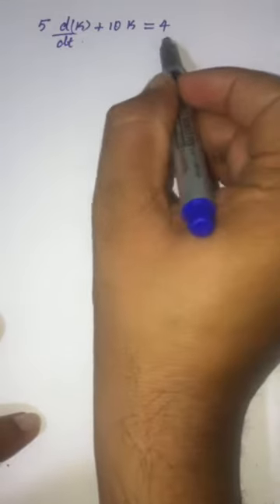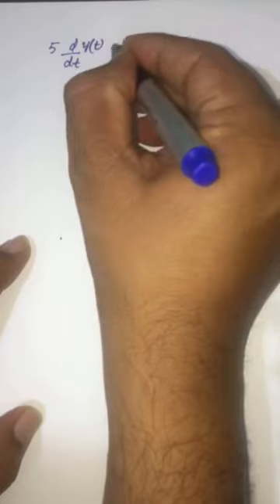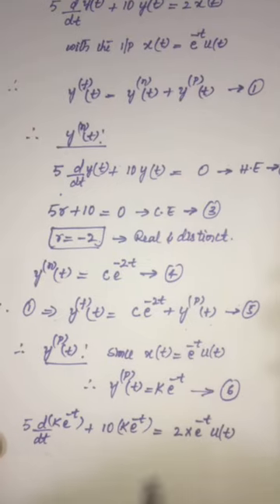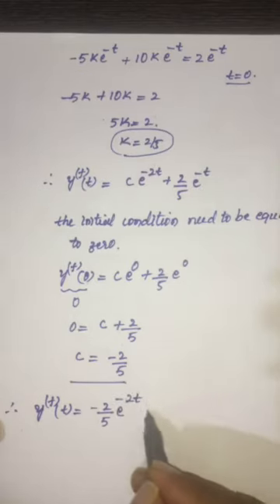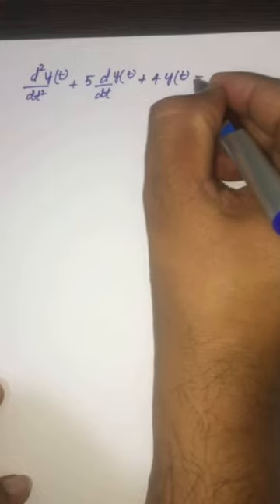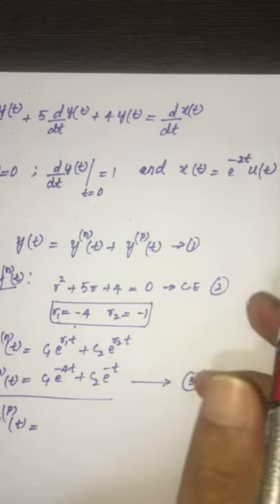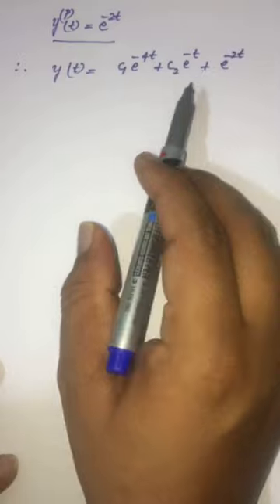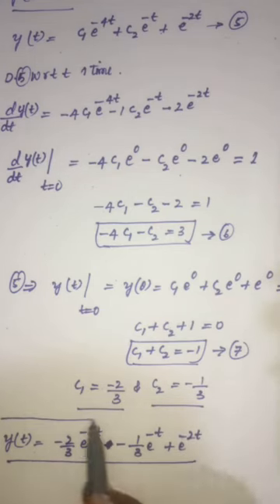Solution to differential equations Part-4